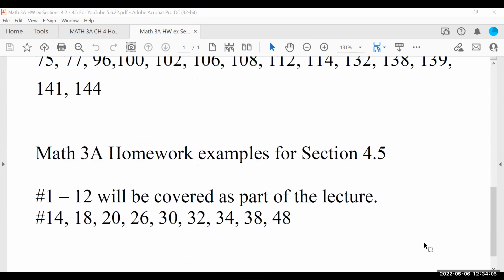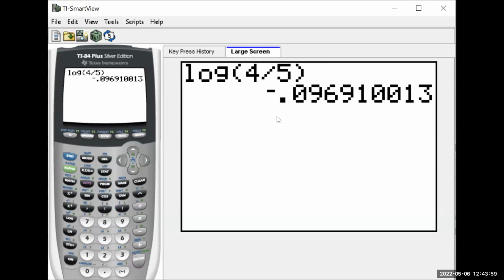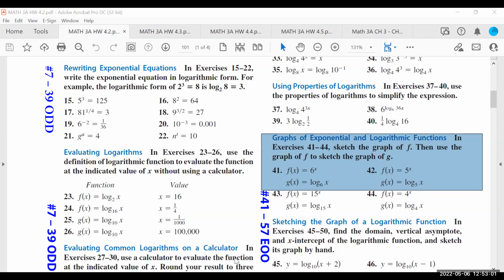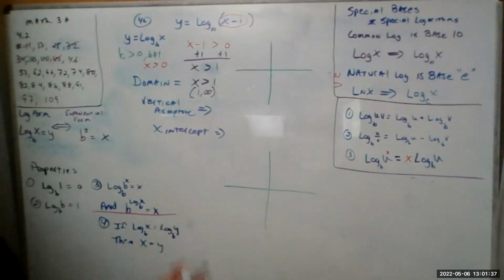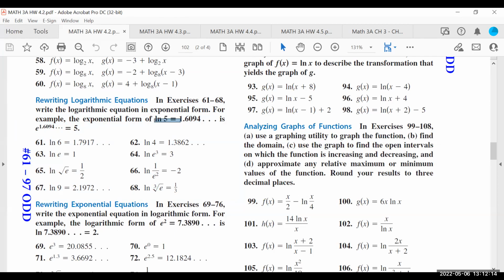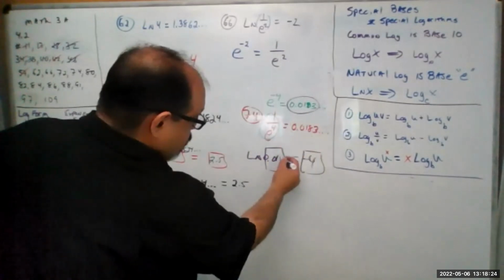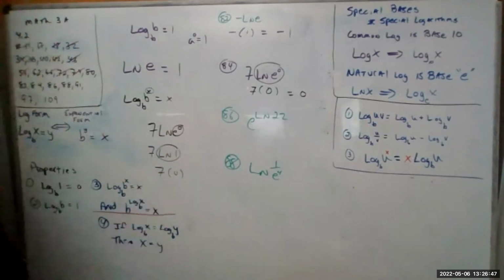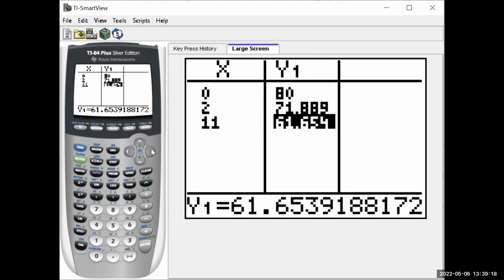Math 3A HW Examples, Section 4.2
Math 3A Homework examples for Section 4.2

FYI
This video was created during the Spring semester of 2022, please ignore any due date or test date references. Focus on the information and the examples.